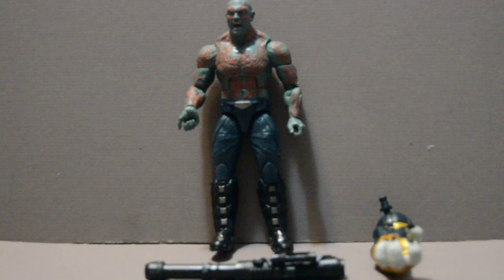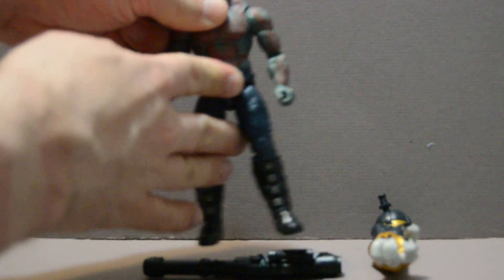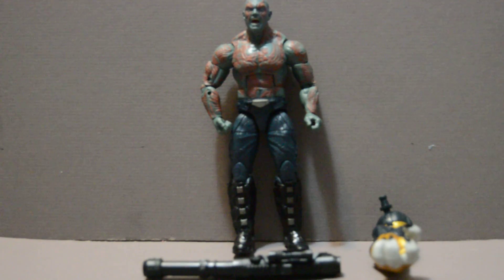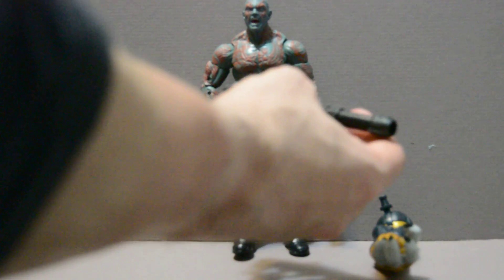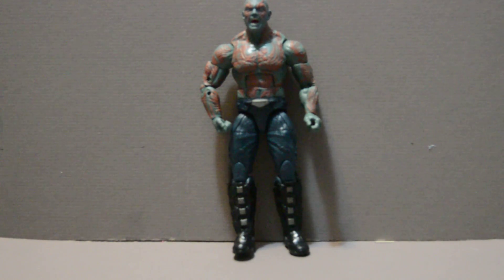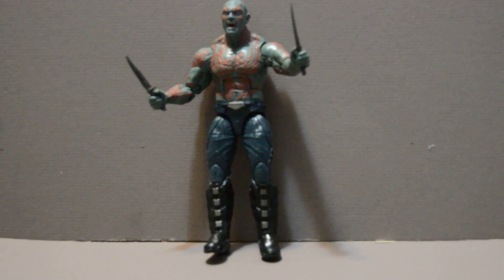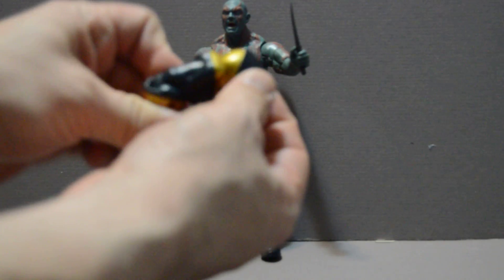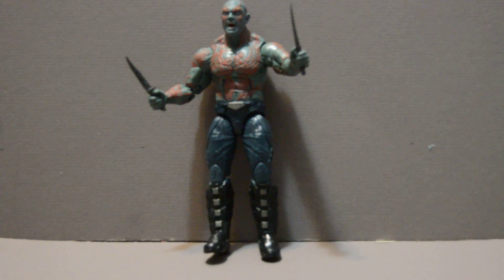Marvel Legends Drax (Guaridans of the Galaxy Vol.2)